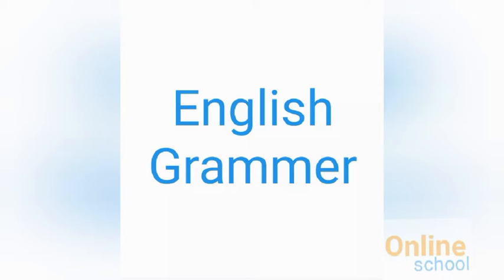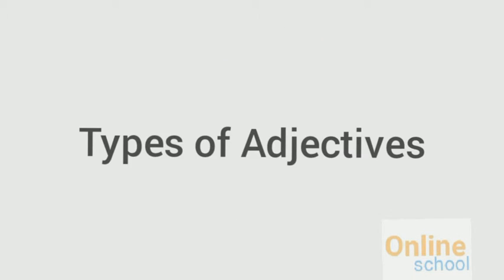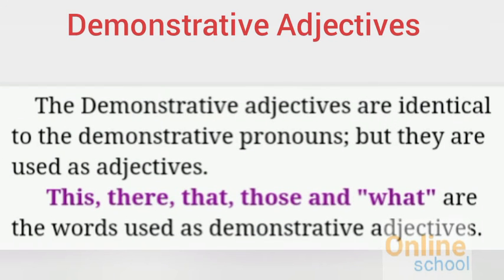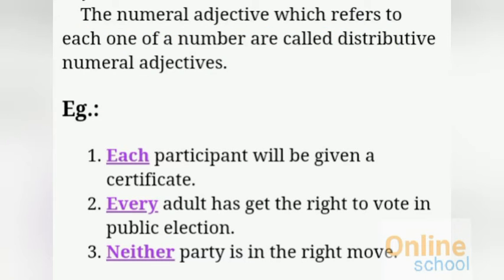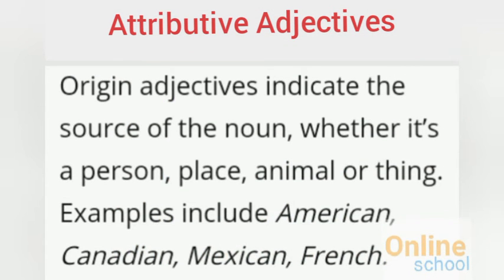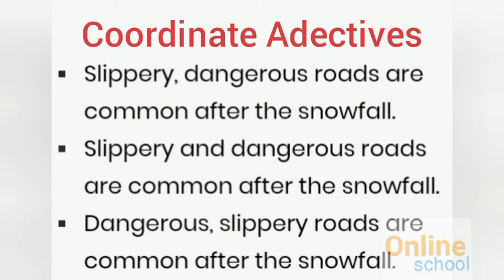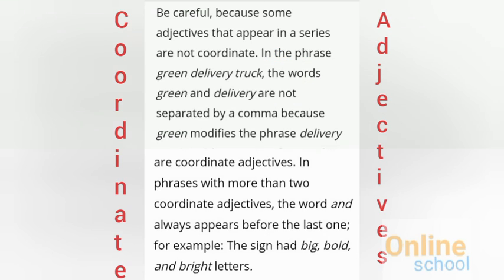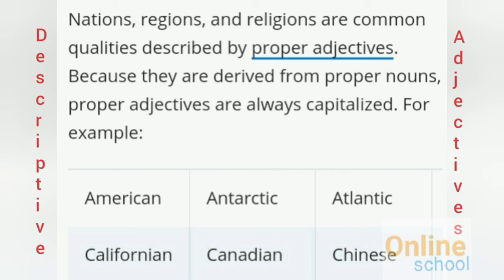English Grammer Adjective for all classes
English Grammer tutorial about adjectives.